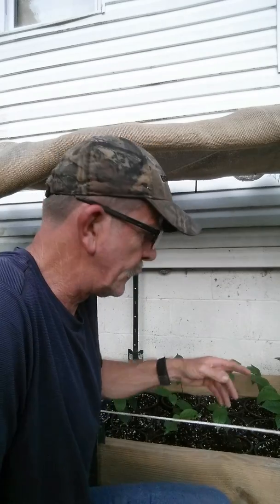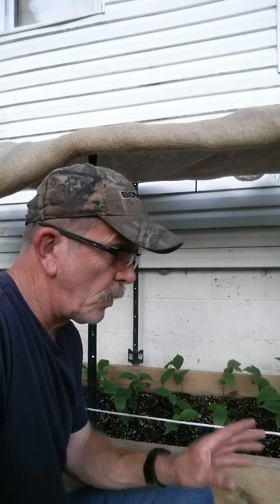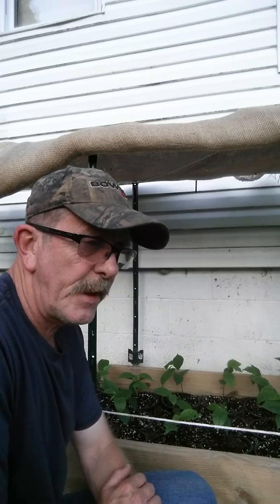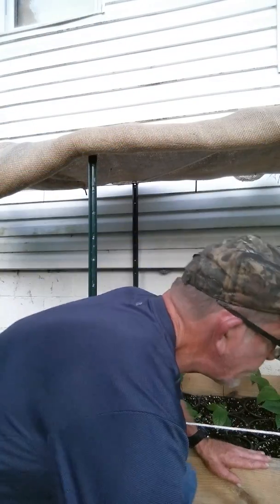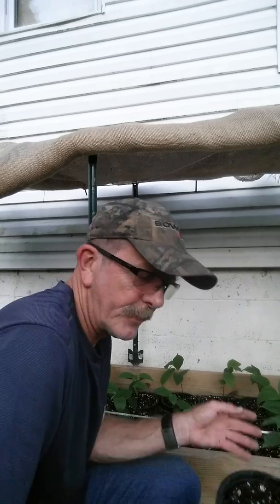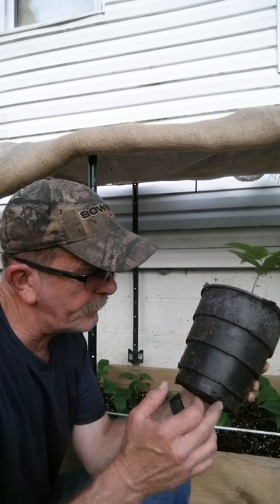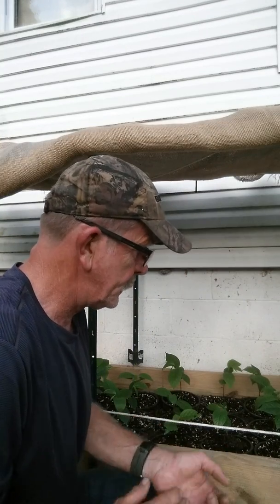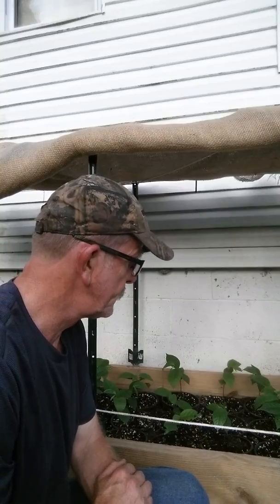Pawpaw colony /patch plan.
Looking at seedlings